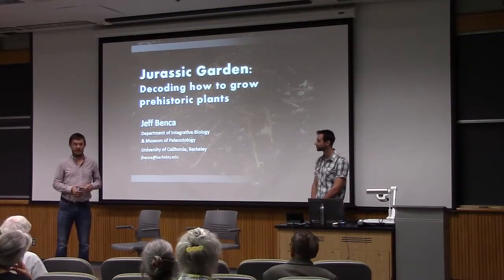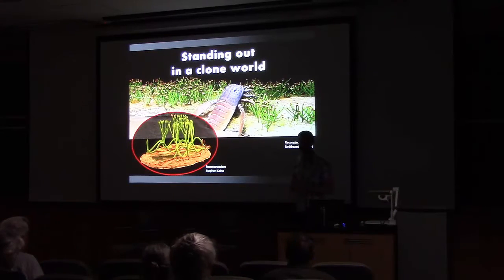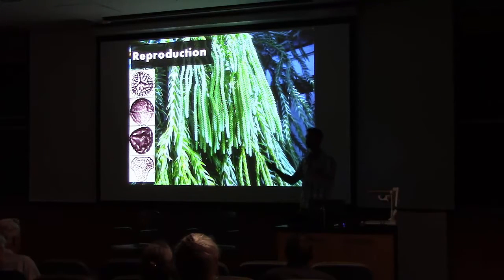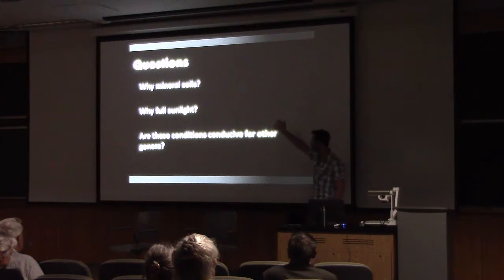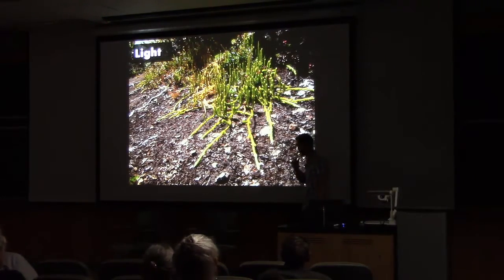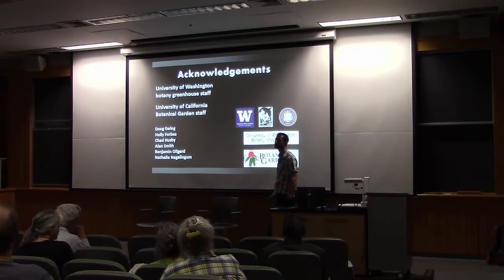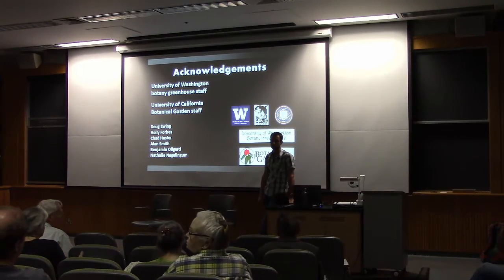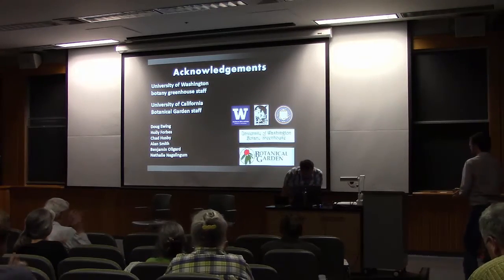“Jurassic Garden: Decoding how to grow prehistoric plants” with Jeffrey Benca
On Saturday, July 18, our talk will be given by Jeffrey Benca and will be entitled “Jurassic Garden: Decoding how to grow prehistoric plants”

Paleobotanist and UC graduate student Jeff Benca uses living and fossil members of ancient plant lineages to better understand the distant past. However, survivors of the 400-million year old group he studies (lycopods) have been deemed nearly impossible to grow for over a century. Learn more about these mysterious plants, and how cracking their cultivation code may have revealed a winning survival strategy.

Jeff Benca:

Jeff Benca is a graduate student in UC Berkeley’s Department of Integrative Biology and Museum of Paleontology. His dissertation focuses on the mechanism of global collapse and restructuring of plant communities during Earth’s largest mass extinction, ~252 million years ago.